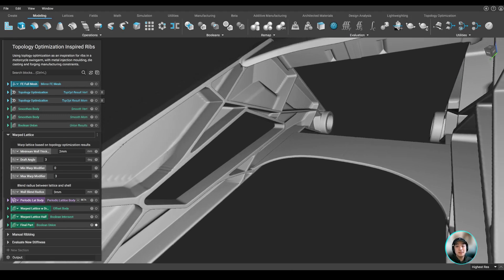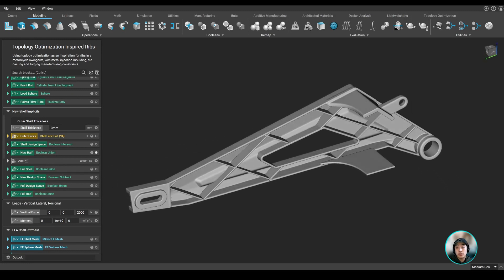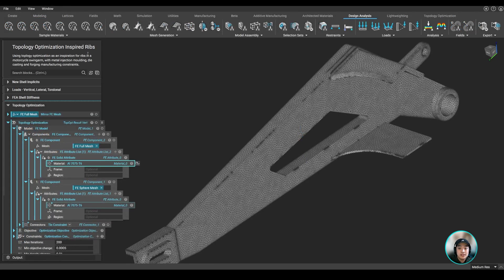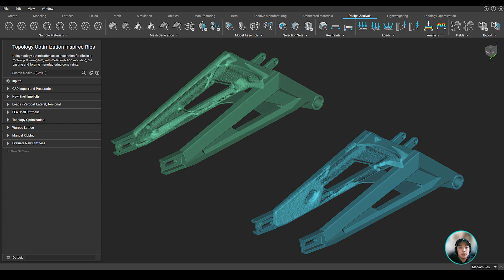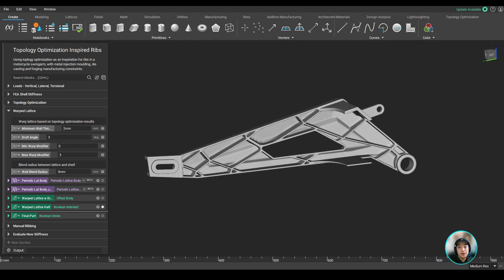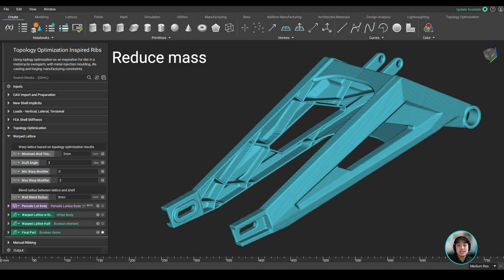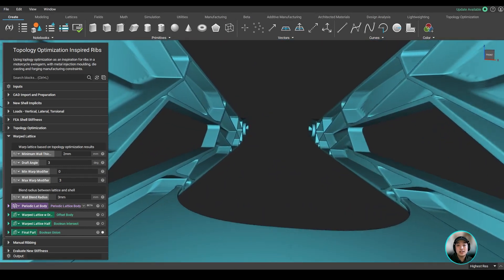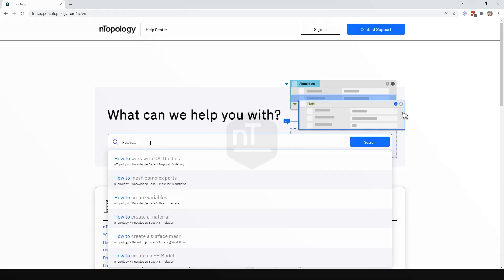Topology Optimization Driven Ribs on a Swing Arm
In this nTop Live, Yuki Okada, Technical Marketing Engineer at nTopology, shows you how to reduce the mass of a motorcycle swing arm. He shells the swing arm and adds a rib grid. To optimize the rib grid he runs a topology optimization and uses the result to drive the rib grid. He also adds in a draft angle for easy removal after being casted.

Watch and learn how to:
- Shell and add a rib grid
- Run a topology optimization and drive the rib grid using the top opt result
- Add in draft angles for easy removal

nTopology was founded in 2015 to enable engineers and designers to create any geometry — no matter how complex — and to meet the requirements of high-performance products.